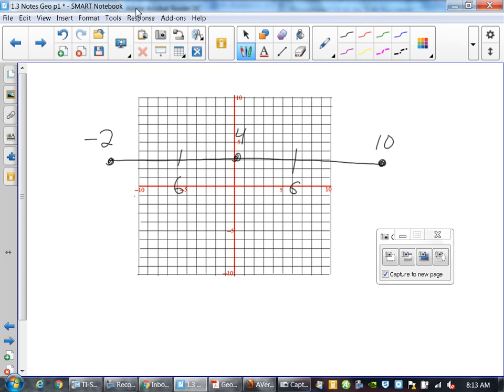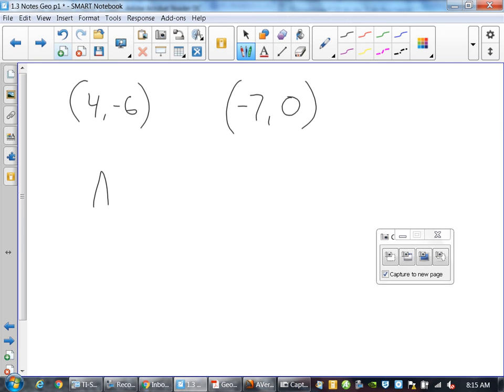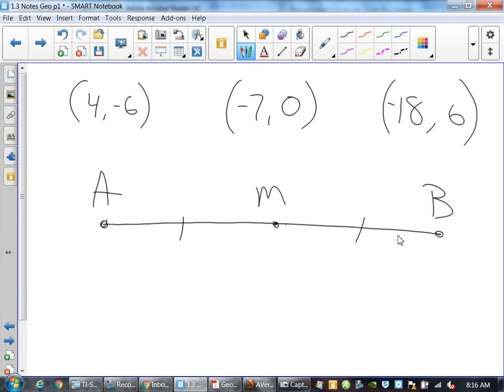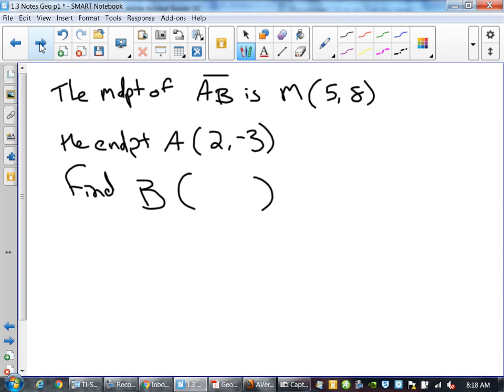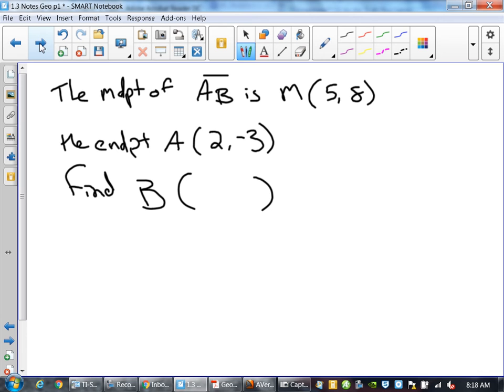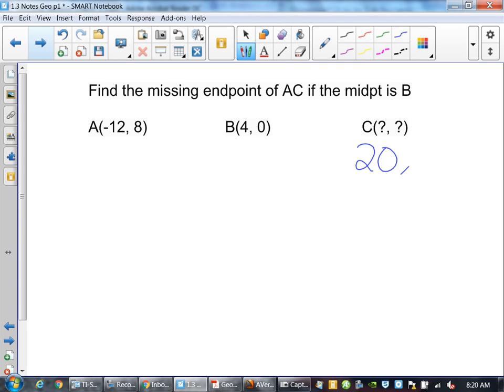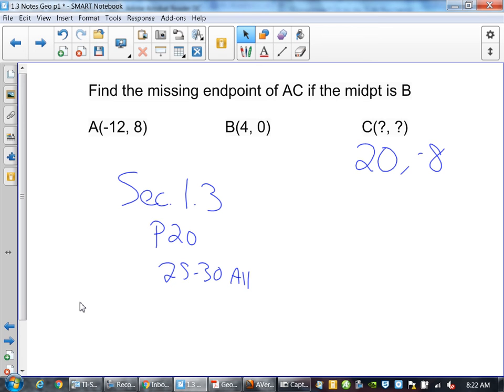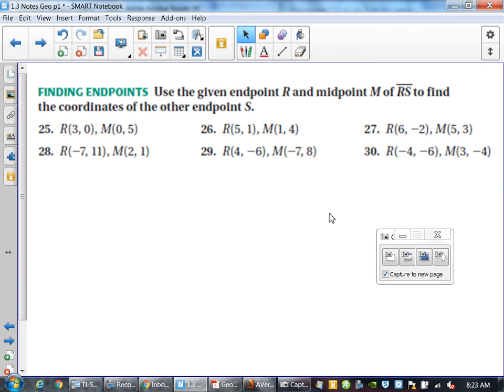September15 1 3 day 2 notes p1